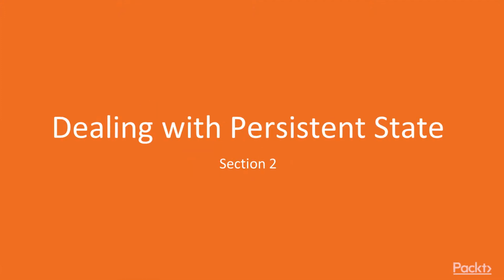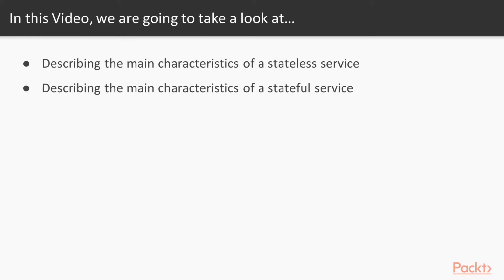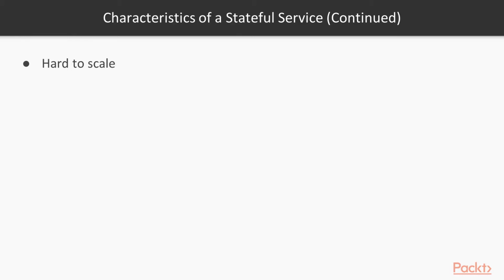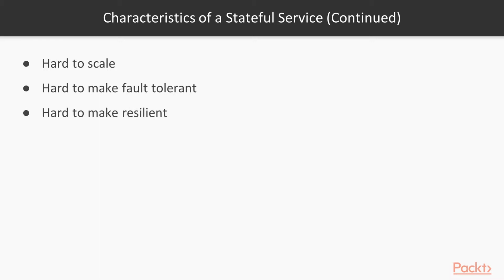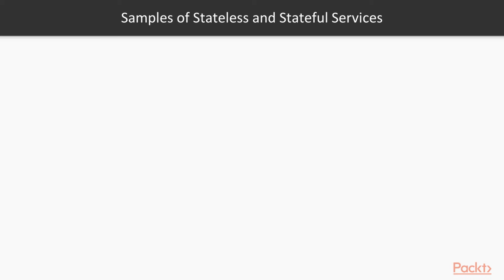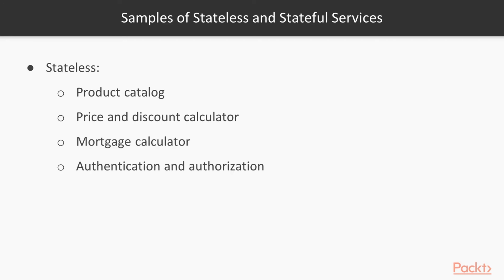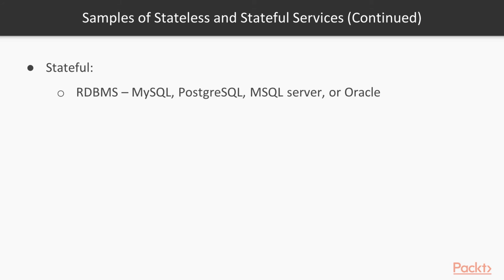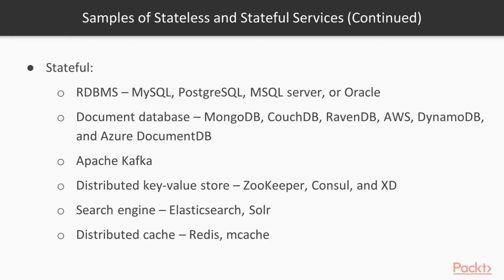Hands-On Kubernetes & Docker for Distributed Apps: Stateless versus Stateful Services | packtpub.com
This video tutorial has been taken from Hands-On Kubernetes and Docker for Distributed Applications. You can learn more and buy the full video course